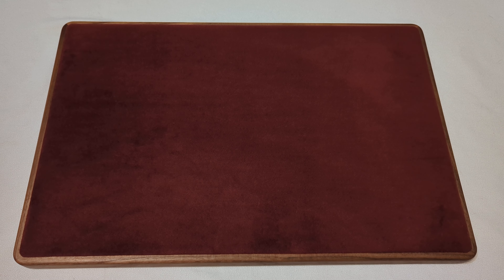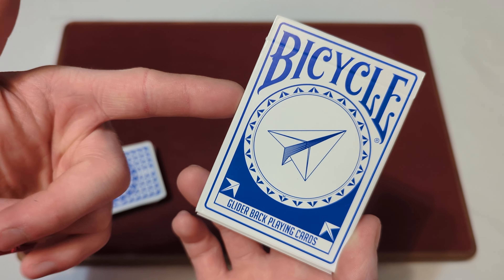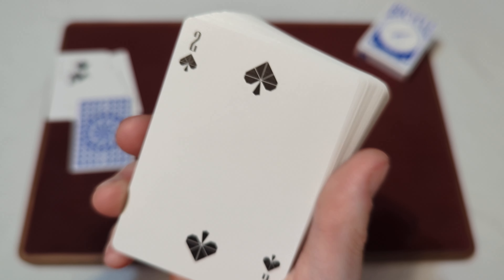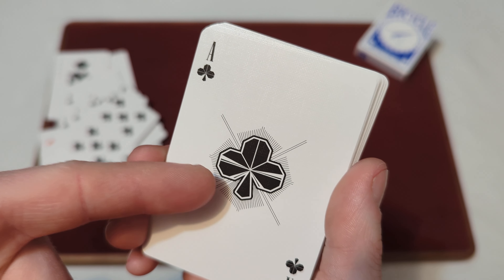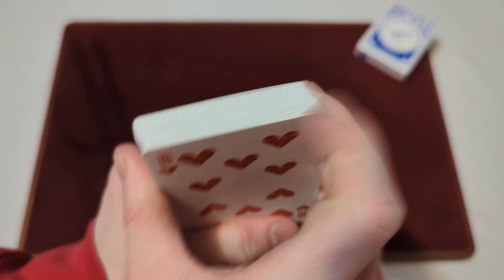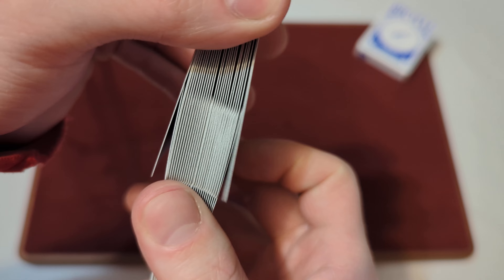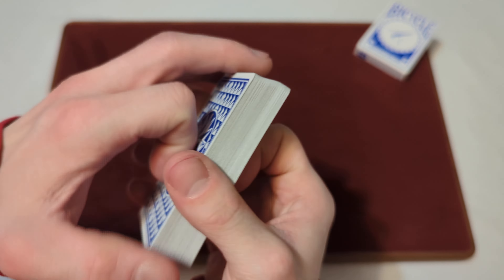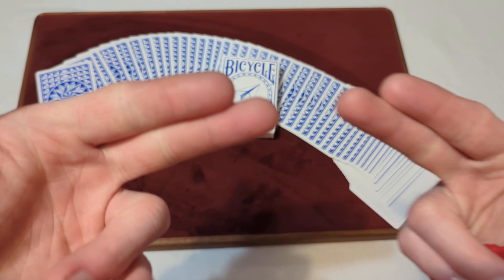Daily deck review day 136 - Bicycle Glider Back playing cards By Penguin Magic